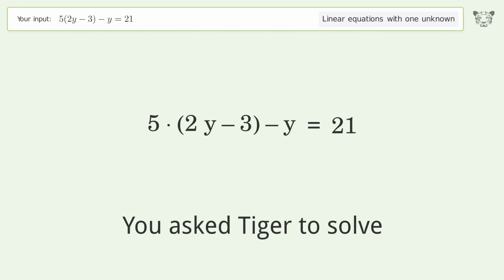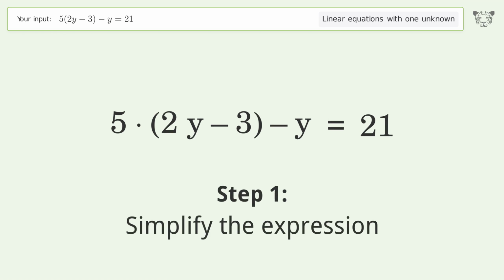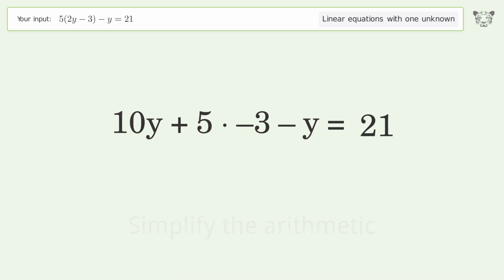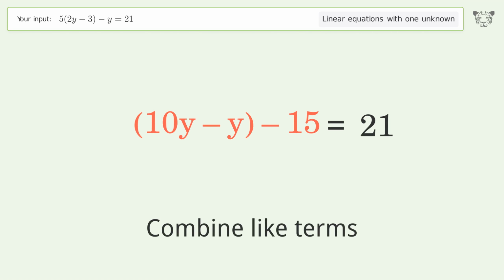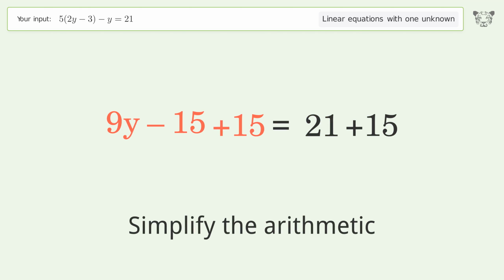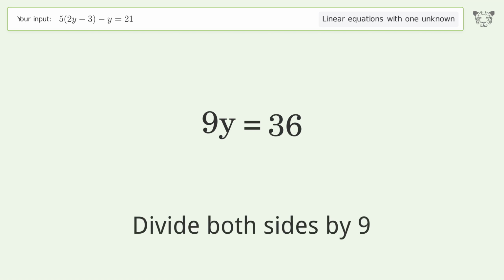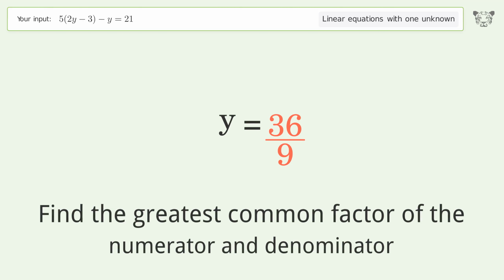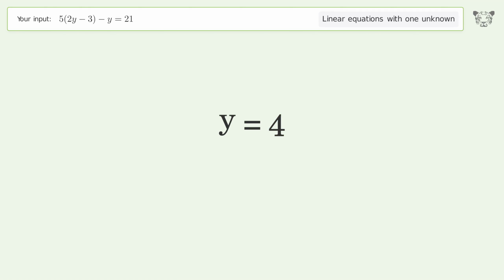Solve 5(2y-3)-y=21: Linear Equation Video Solution | Tiger Algebra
Struggling with 5(2y-3)-y=21? Watch our step-by-step video on Tiger Algebra to master this linear equation effortlessly. Also check out for more tips and tricks for dealing with linear equations with one unknown